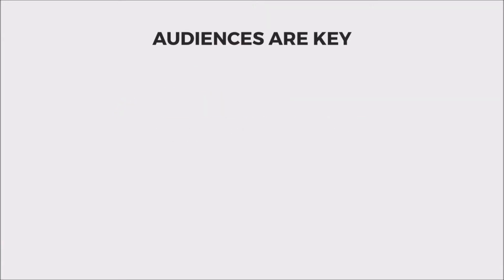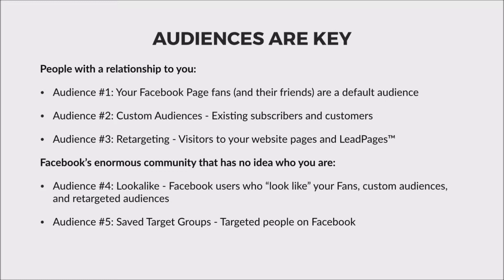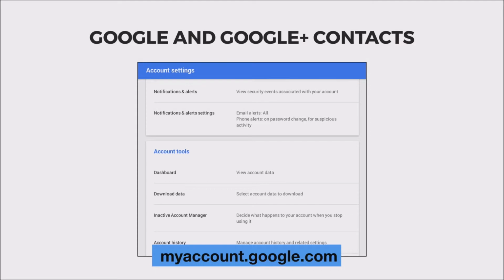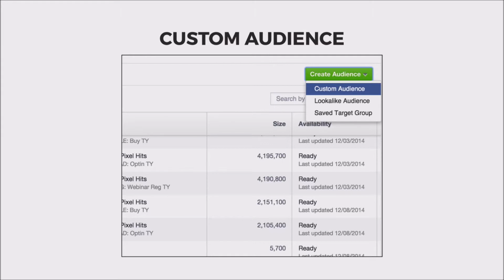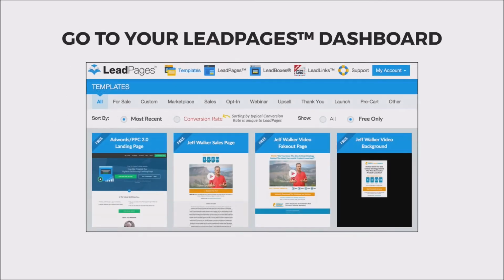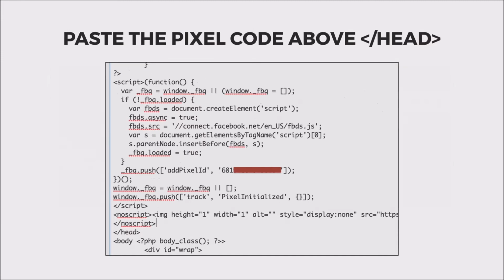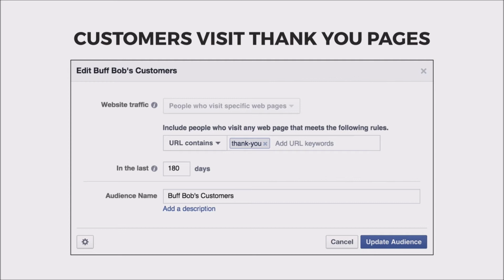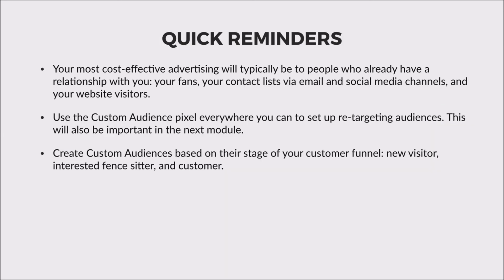Facebook Advertising 04 Custom Audiences: Target People Who You Know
Take advantage of the relationship you have with your existing and growing audiences with Facebook’s Custom Audience options. Before you try to sell your products and services to prospects who have never heard of you before, follow the steps in this module to put your offers in front of your existing Fans, Google+ and LinkedIn Connections, Email Subscribers, and Customers.